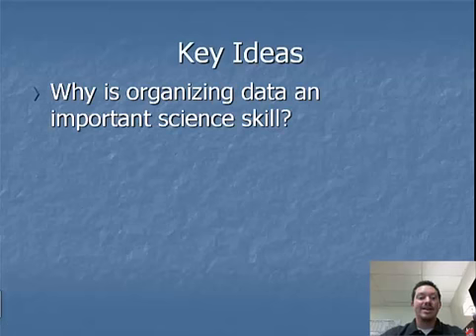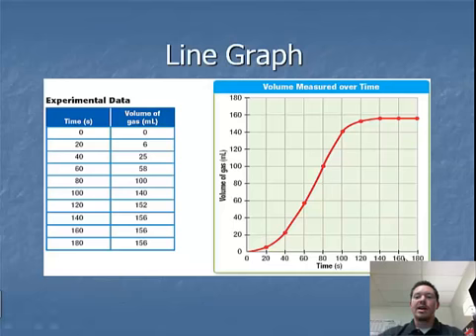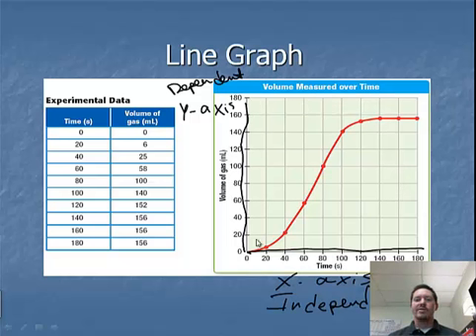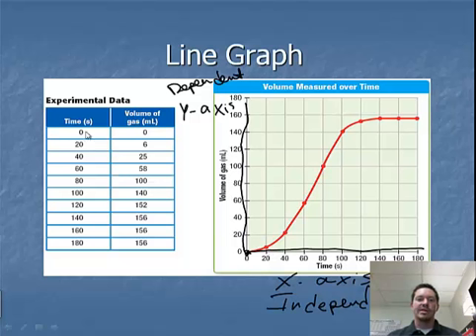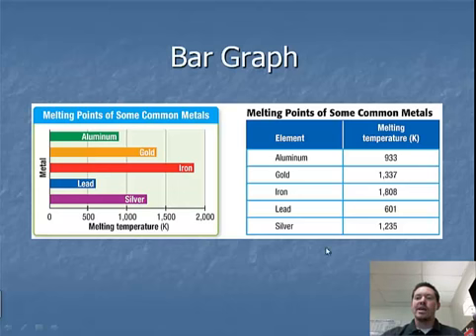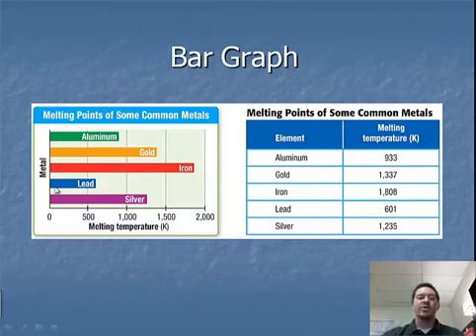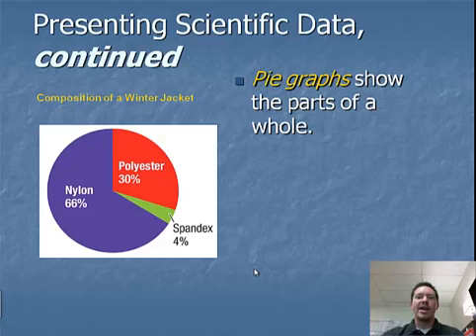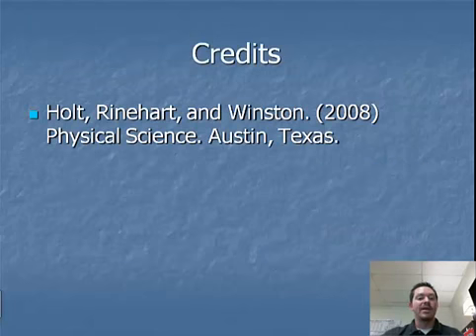Intro03 Graphing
Lecture over types of graphs: Line, Bar, and Pie.